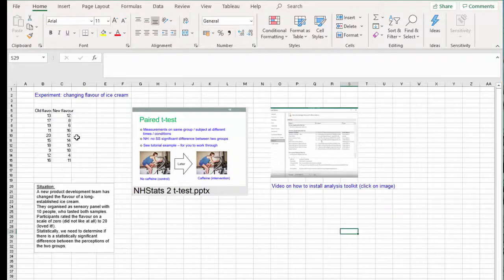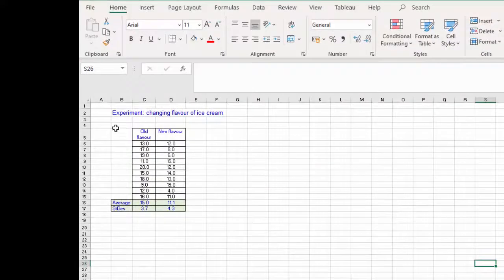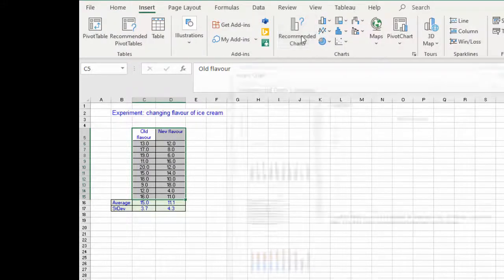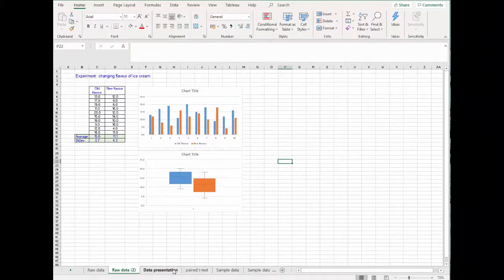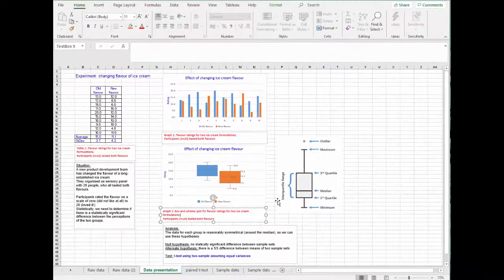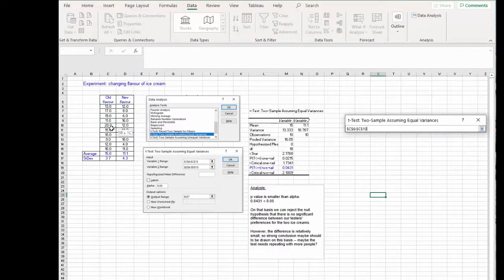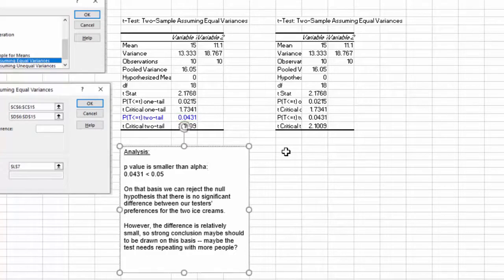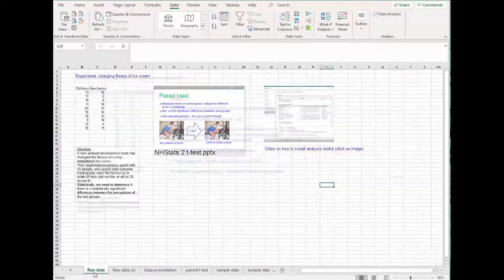NHStats 2b Paired t test